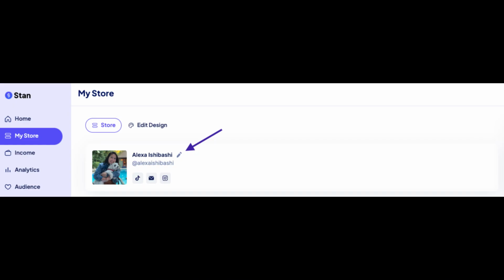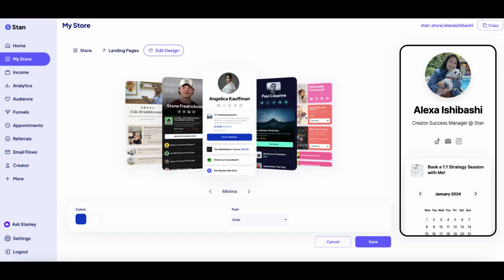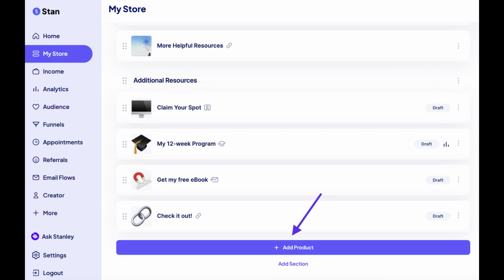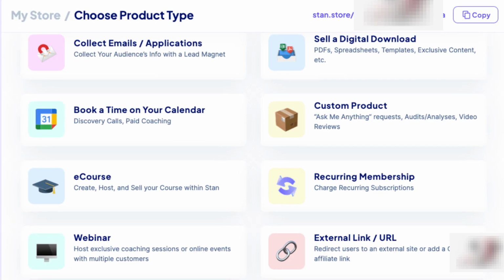How To Set Up Stan Store For Digital Products 2024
In this video I will show you how to set up stan store for digital products 2024

💰 Build your online store fast and easy with Stan.store